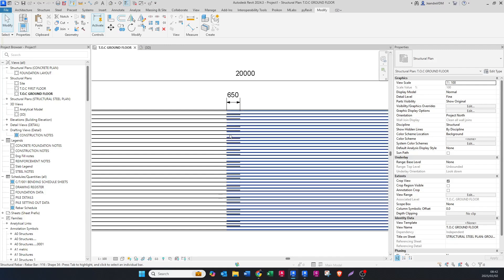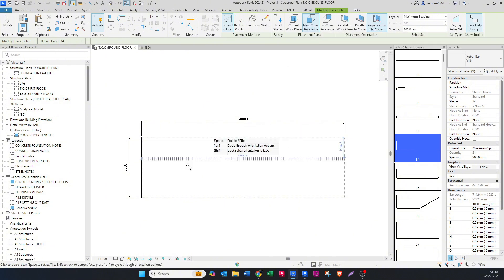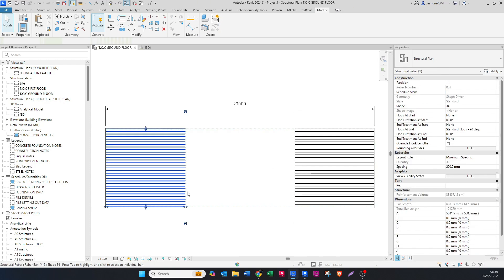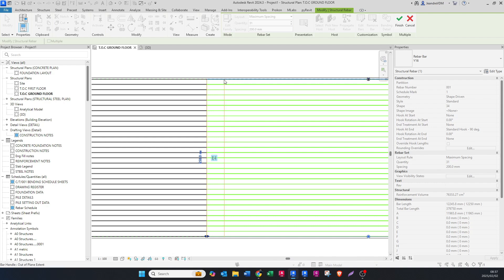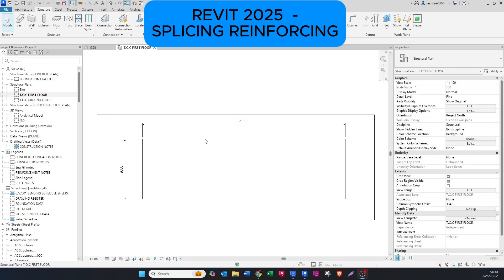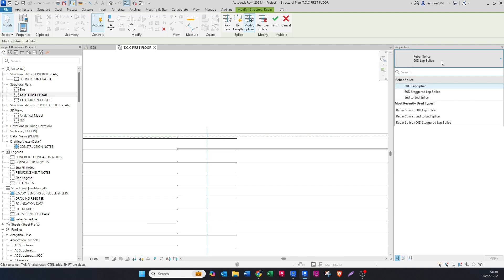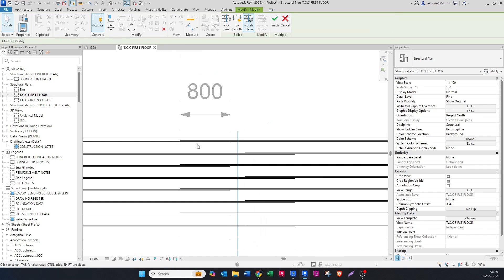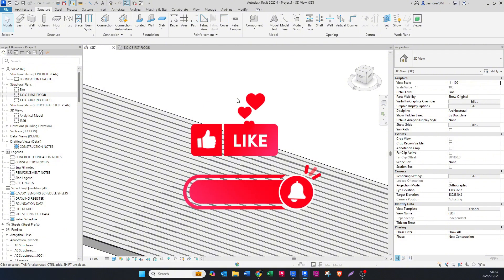Revit Structures - Splicing Rebar: Revit 2024 vs. Revit 2025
In this video, you'll learn how to create rebar splicing in Revit 2024 and Revit 2025.

With each new release, Revit continues to improve its structural capabilities. In this tutorial, I'll demonstrate these advancements by comparing the 2024 and 2025 versions.